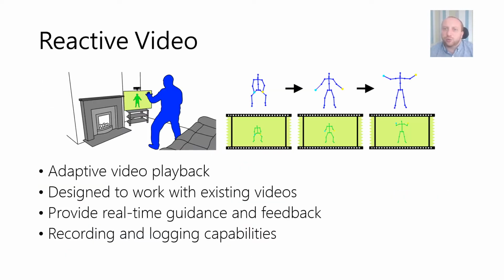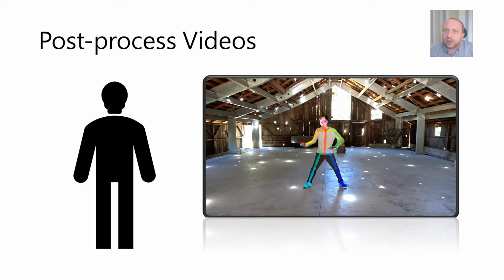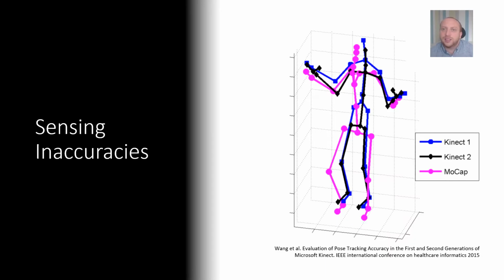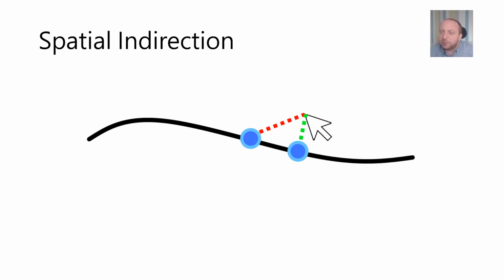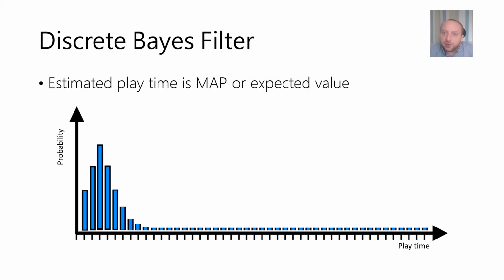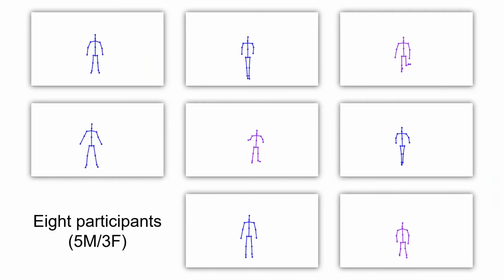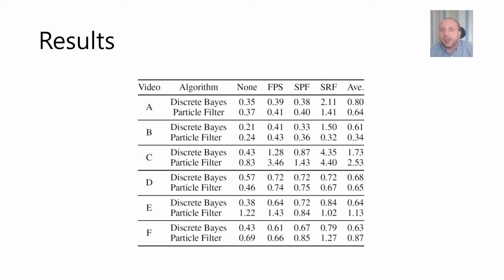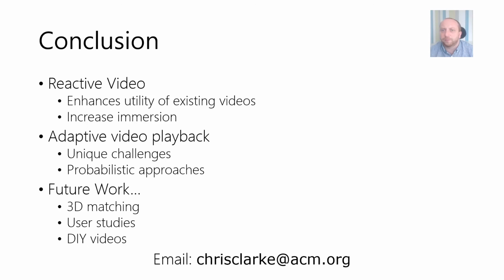Reactive Video UIST'20 15 Minute Presentation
Videos are a convenient platform to begin, maintain, or improve a fitness program or physical activity. Traditional video systems allow users to manipulate videos through specifc user interface actions such as button clicks or mouse drags, but have no model of what the user is doing and are unable to adapt in useful ways. We present adaptive video playback, which seamlessly synchronises video playback with the user’s movements, building upon the principle of direct manipulation video navigation. We implement adaptive video playback in Reactive Video, a vision-based system which supports users learning or practising a physical skill. The use of pre-existing videos removes the need to create bespoke content or specially authored videos, and the system can provide real-time guidance and feedback to better support users when learning new movements. Adaptive video playback using a discrete Bayes and particle flter are evaluated on a data set collected of participants performing tai chi and radio exercises. Results show that both approaches can accurately adapt to the user’s movements, however reversing playback can be problematic.